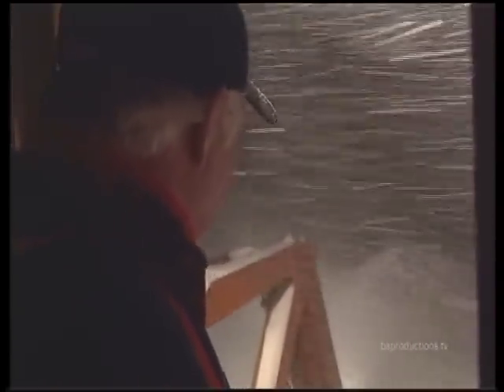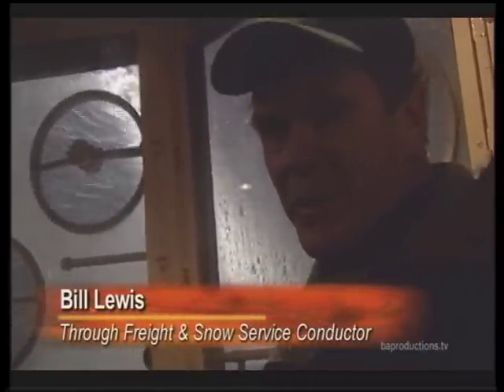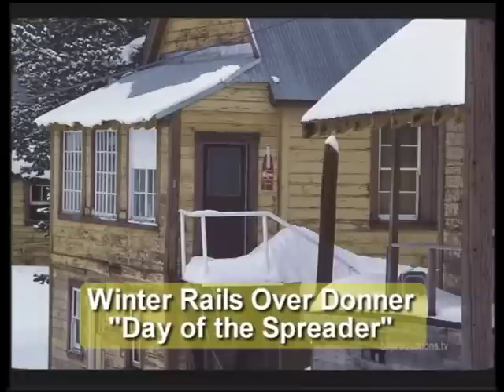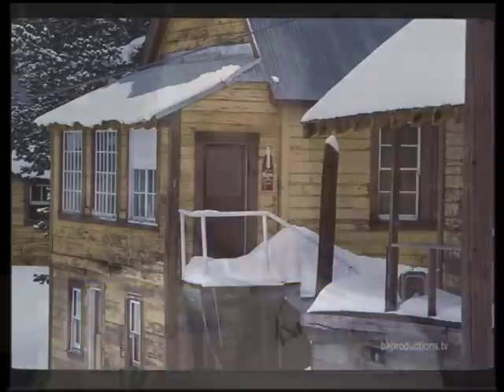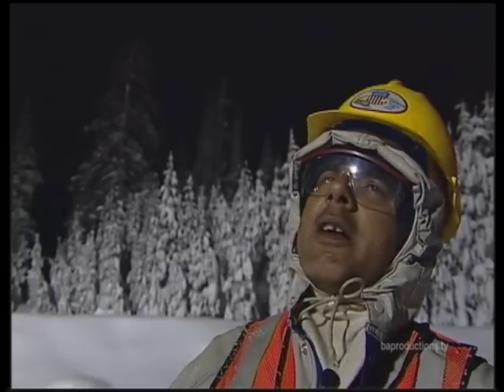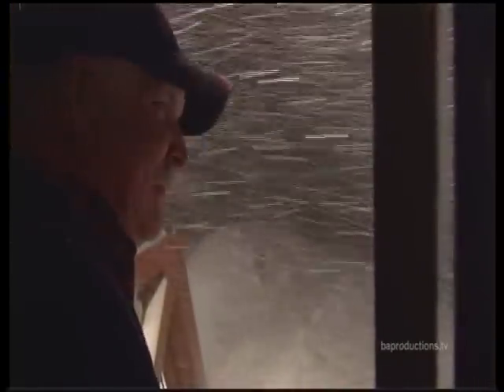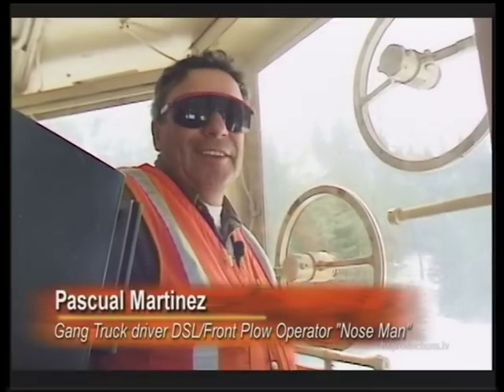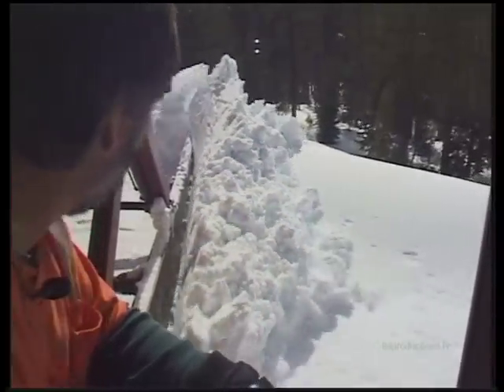Winter Rails "Day of the Spreader"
The Spreader is deployed when snow depths exceed the Flanger's capabilities to plow snow from the rails. Learn the fascinating history of the Norden snow sheds, check out a cab ride in the spreader, watch the re-railment of spreader and much more!